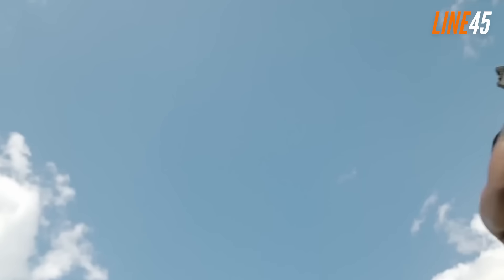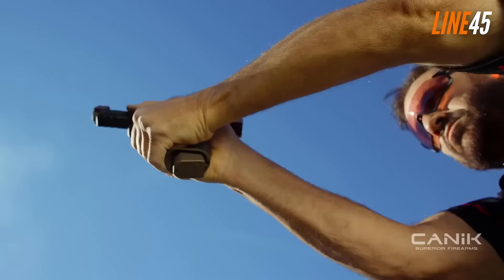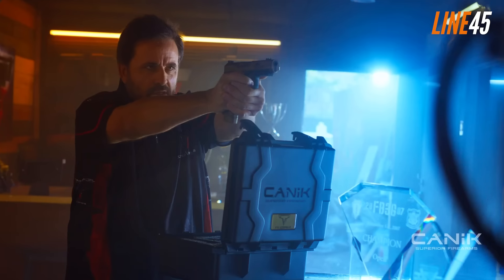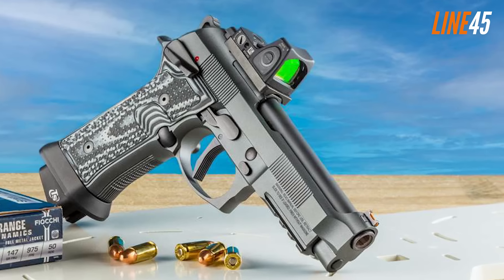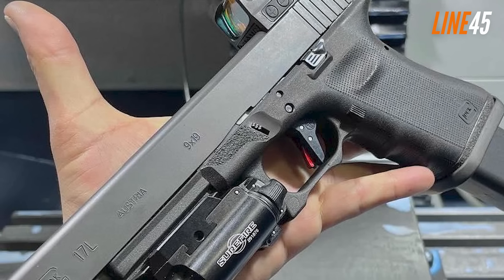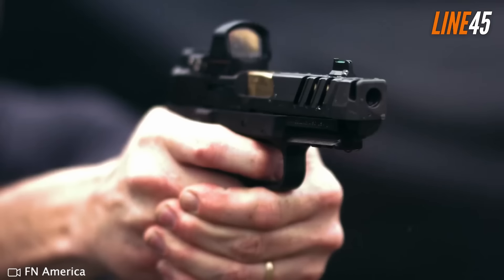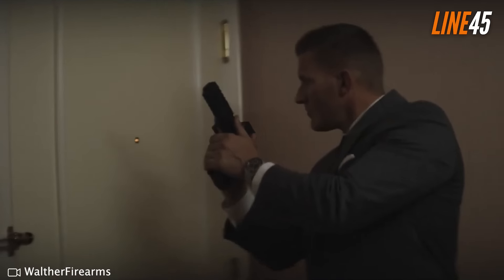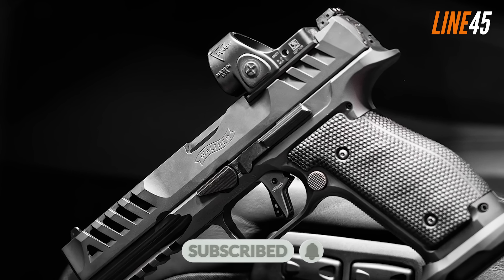The Most Accurate Among All The New 9mm Pistols In 2024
This 2024 has given us a lot of new guns we wish to bring home if we have the extra bucks (and permission from our wives, I suppose). The 9mm market, in particular, has more new offerings, and to be honest, it's like a gift that keeps on giving.

But you know me. I still have to point out that not all of these goodies are the same. Some perform better than others, and that's just normal. You can't expect all those production guns to exhibit the same kind of performance on the range. Based on my tests and feedback from other gunners, I was able to list down probably the most accurate models among the bunch.